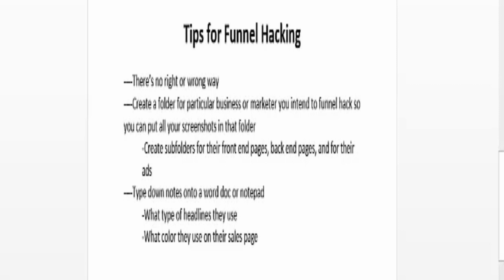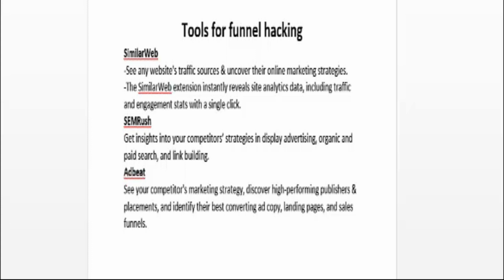How To Earn Daily With Funnel Hacking 💰 Full Tutorial in English 👍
In this Video You'll show The Online Money Earning series in English: How To Earn Daily With Funnel Hacking